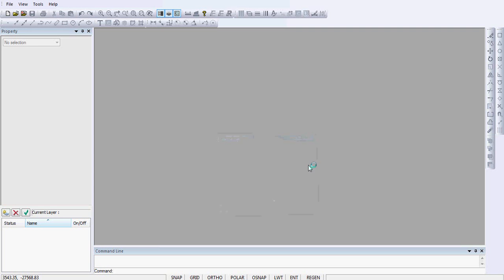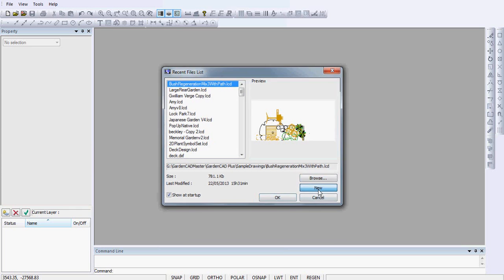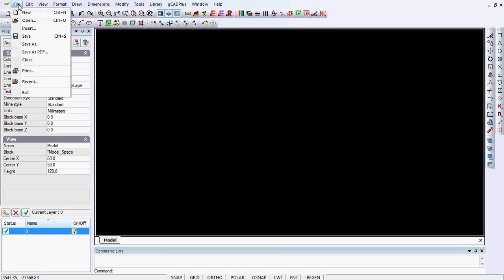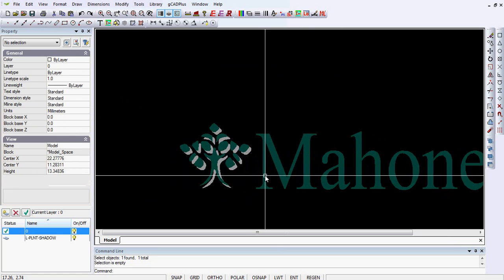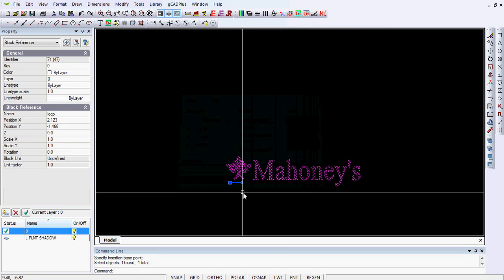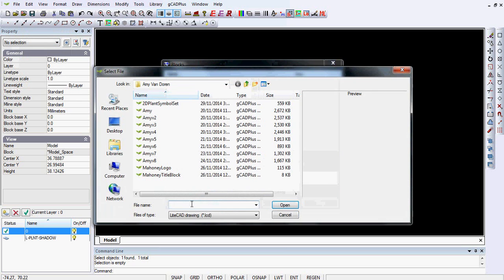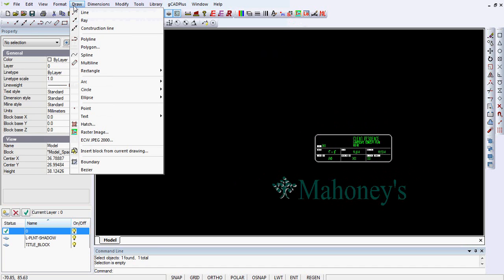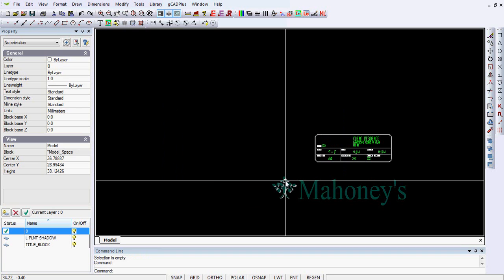Using the File, Recent and Insert options in gCADPlus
Using the Recent and Insert options in gCADPlus. We preview some drawings that have been recently worked on, start a new drawing without using a template and use the insert command to bring in a logo into the new drawing. the logo is automatically exploded and we demonstrate an alternative method of bringing in a block.